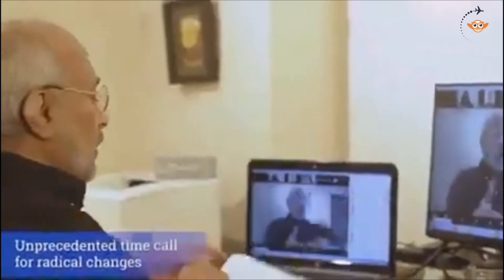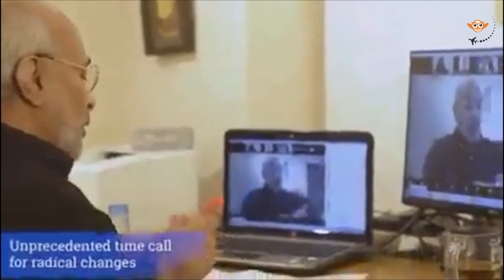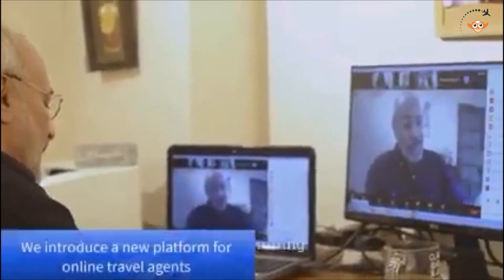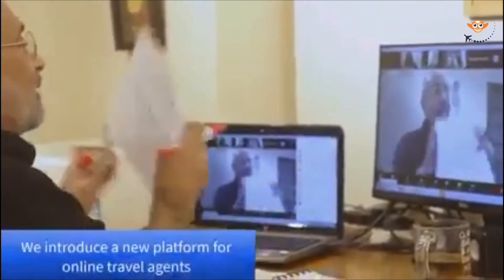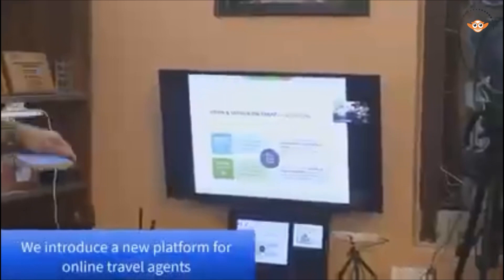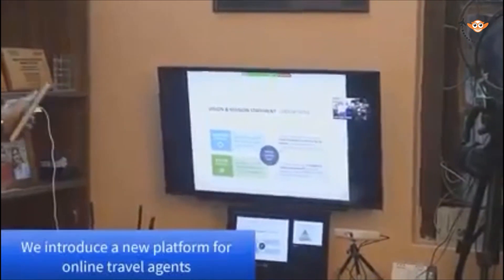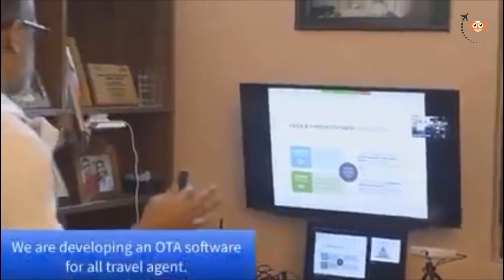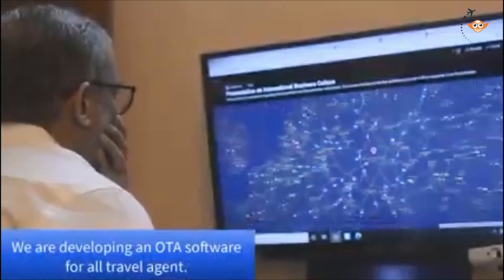OTA | Make Online Travel Agency Website | Travel Booking Portal Development